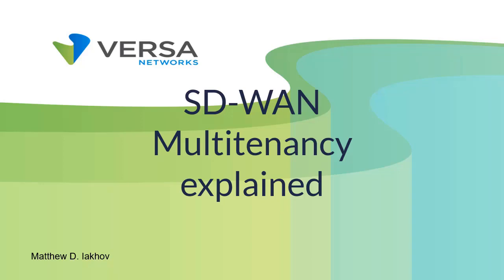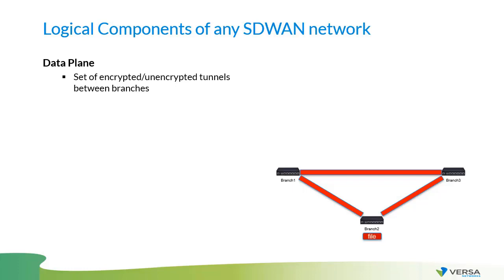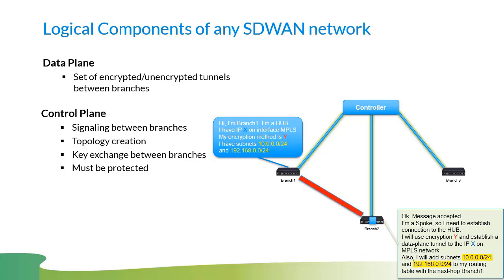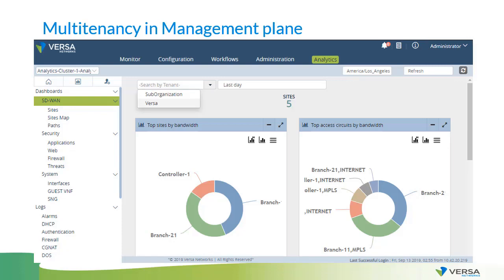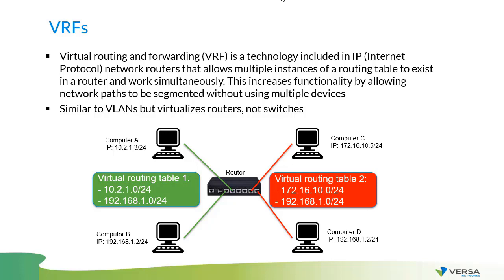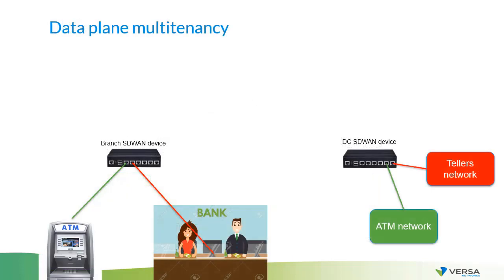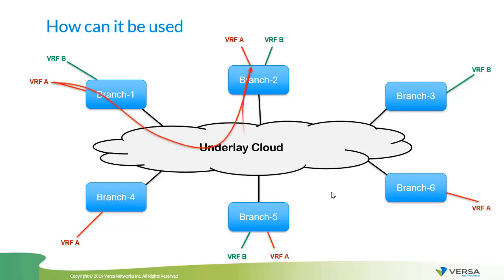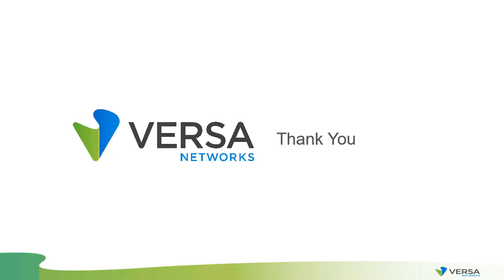SDWAN Multitenancy explained. Data/Control/Management planes of SDWAN explained.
Hi all,

In the video:
- The definition of multitenancy
- Data Plane, Management Plane, Control Plane explained in very simple words
- SDWAN Management Plane multitenancy explained
- SDWAN Data Plane multitenancy explained
- SDWAN Control Plane multitenancy explained
- Examples where each of them can be used and why each of the multitenancy layers are needed
- What separates Versa SDWAN from the other SDWAN vendors